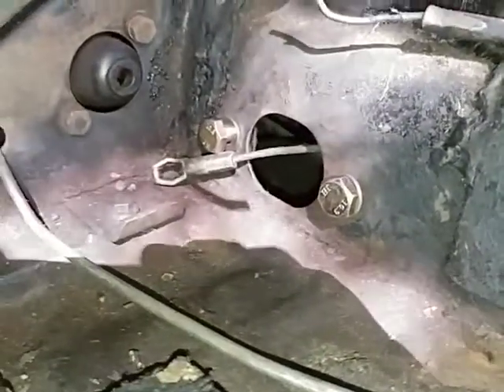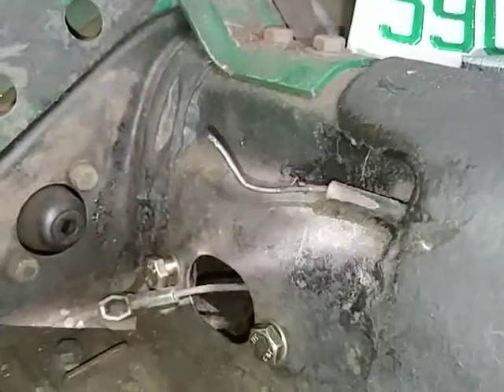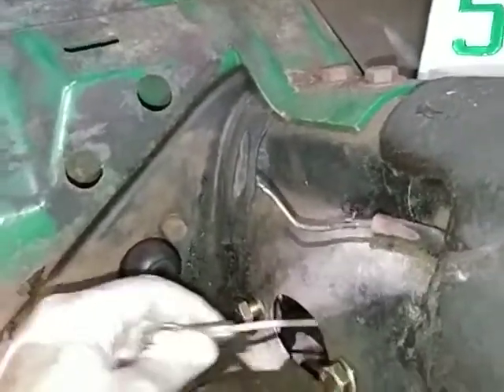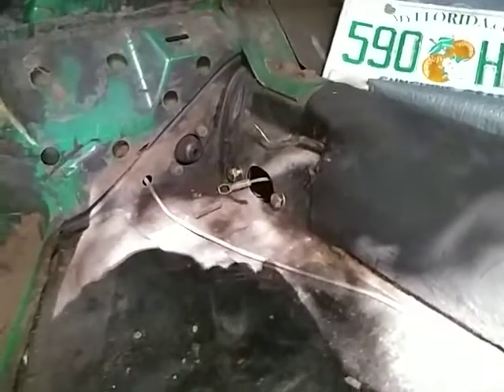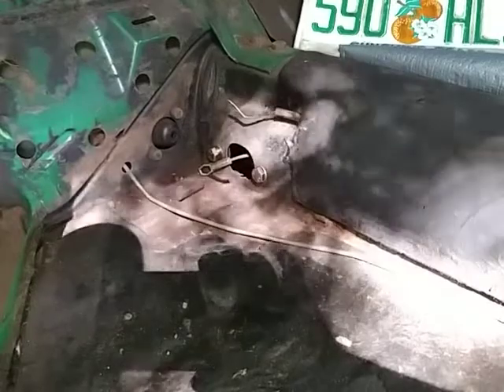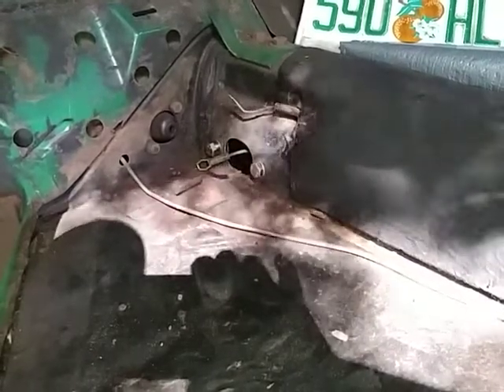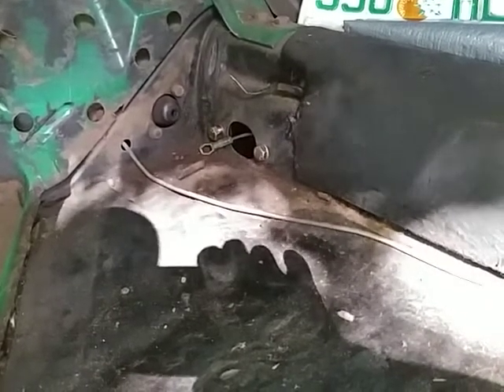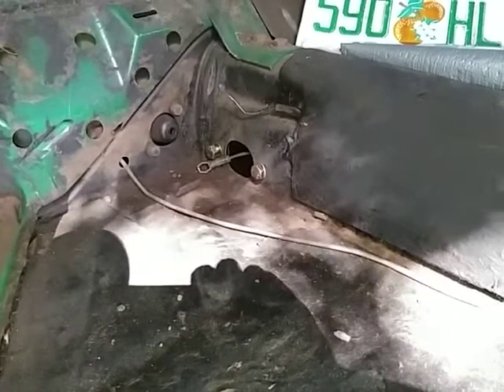I NEED YOUR HELP!!!!!!!!!!! VW CLUTCH AND ACCELERATOR CABLES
How do I clean the clutch and accelerator cable housings tubes before installing new cables. This is part of the 1972 super beetle parts car project. This series is taking a parts car and putting it all back together on a budget, but not cutting any corners.